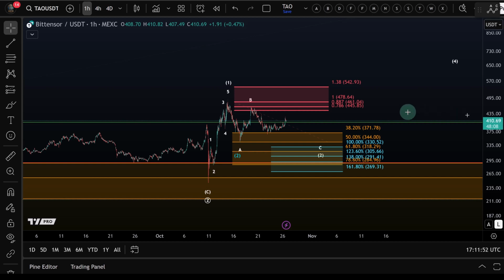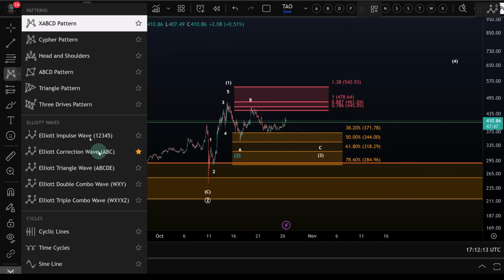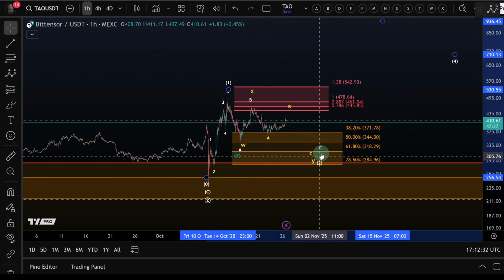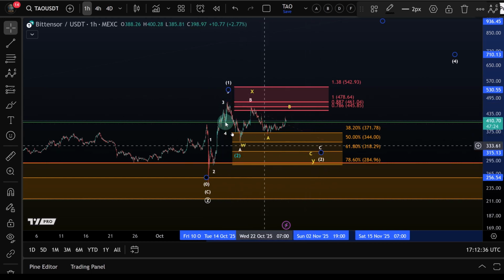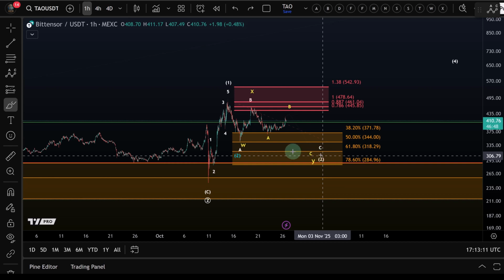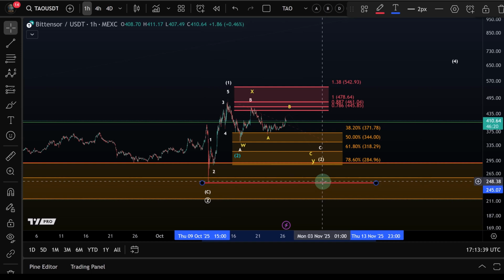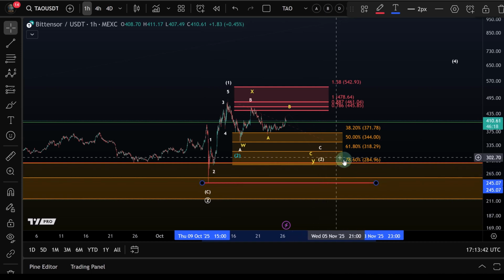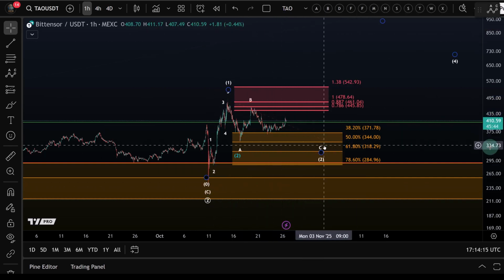What invalidates a 1-2 setup and WXY structure? (From the MCO Live Desk)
This clip is from our latest @morecryptoonline member live session. Watch full sessions by joining the MCO Community: